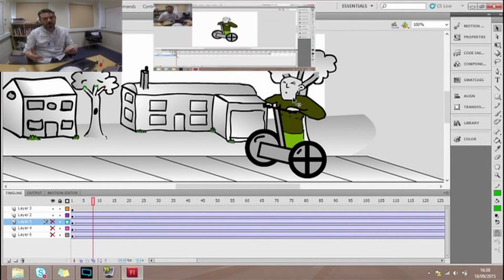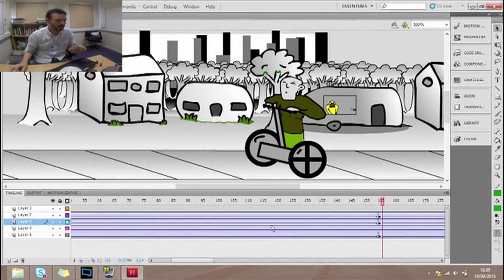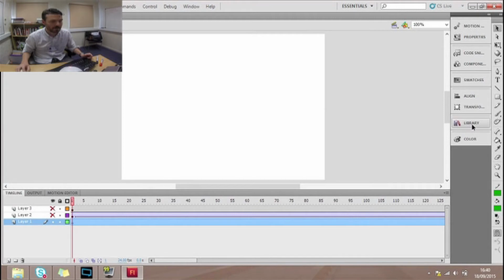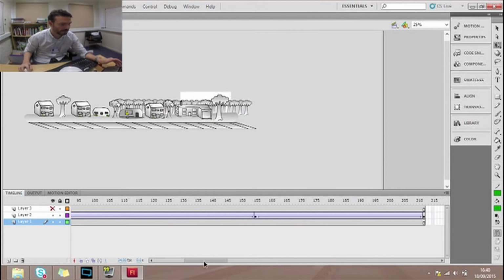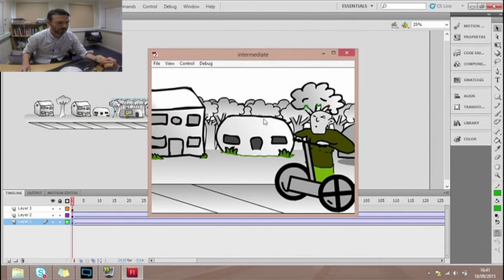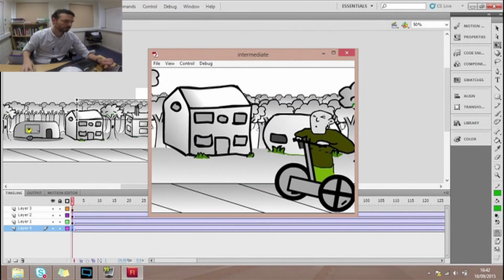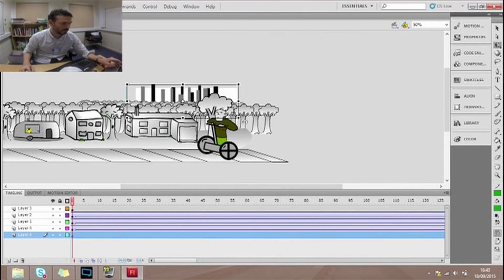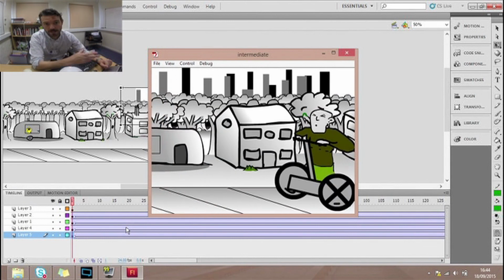Animate an Advanced Scrolling Background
A follow on from the previous tutorial. this video will help you add depth to your animation backgrounds.